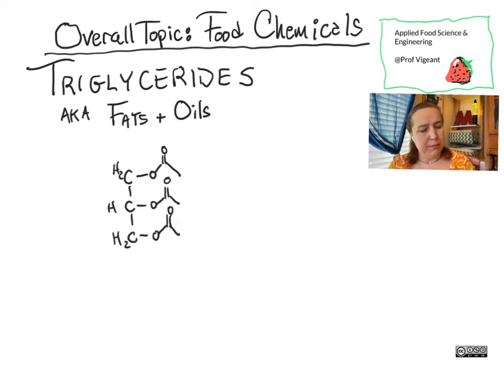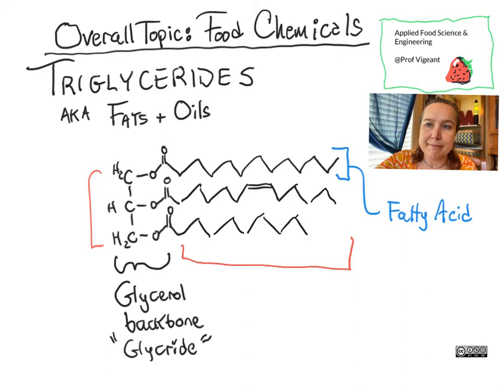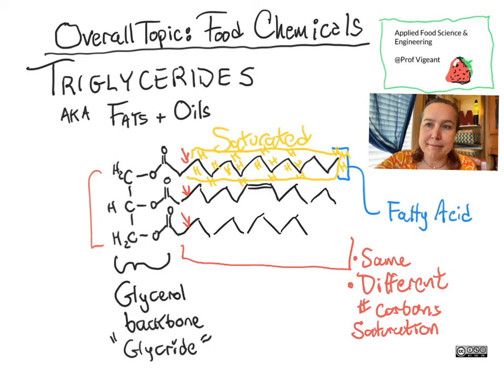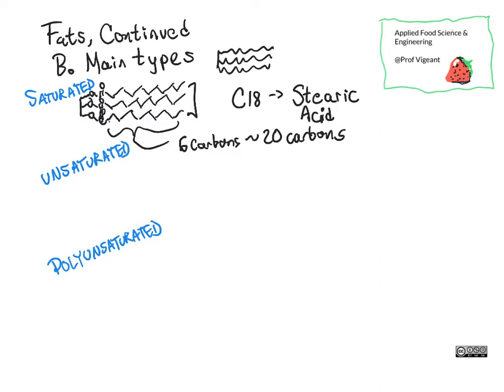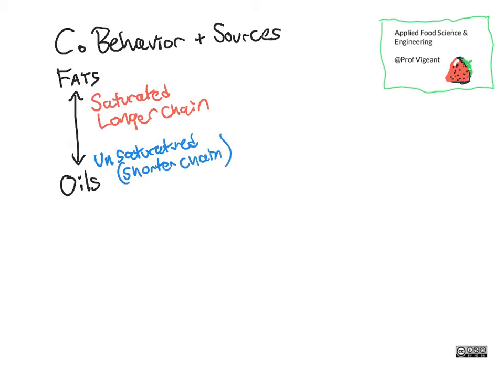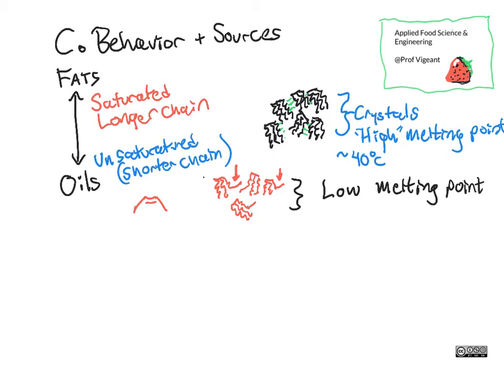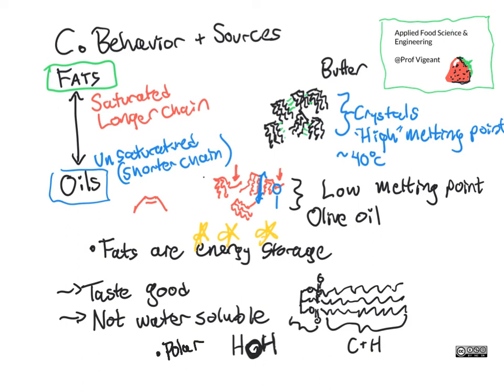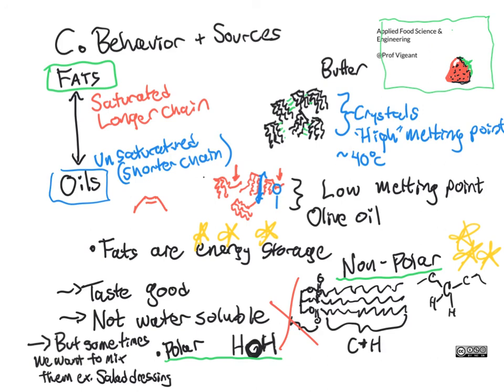Triglycerides aka Fats & Oils - CHEG 442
Let's see a little bit of the chemistry behind yummy yummy fat. Part of the fundamentals of FoodSci.